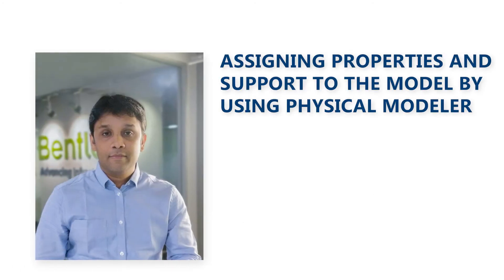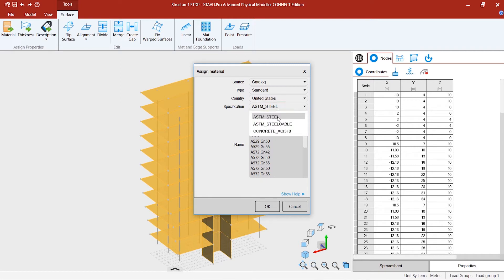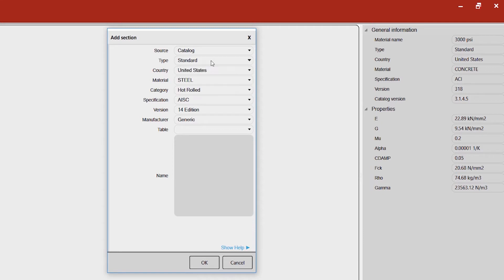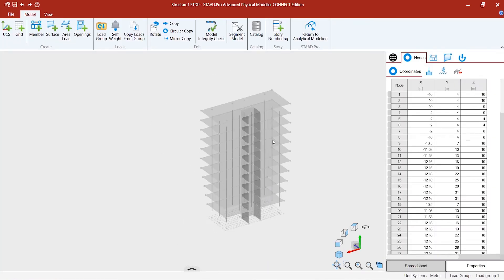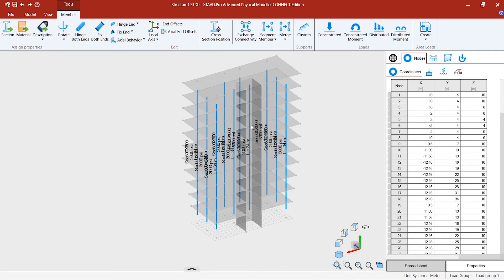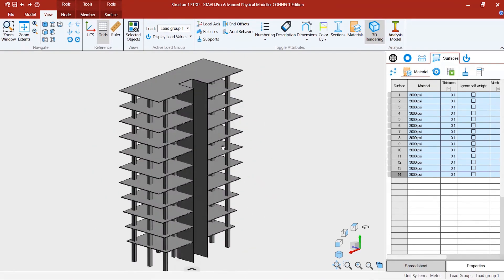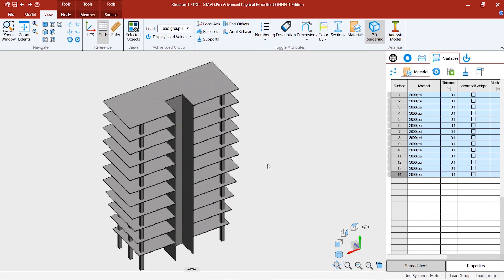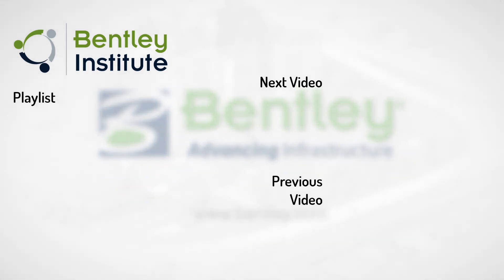STAAD.Pro CONNECT Edition's Physical Modeler: Assigning Properties and Supports To The Model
The third video in the "STAAD.Pro CONNECT Edition's Physical Modeler" series shows you how to use a combination of intuitive graphical tools and the familiar spreadsheet method for entering and manipulating the many properties associated with the structural analysis process.